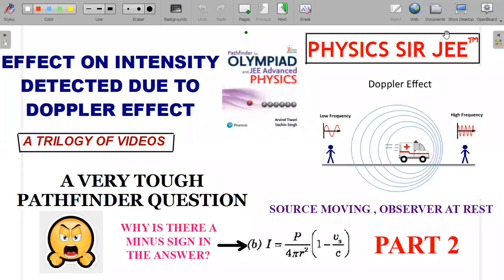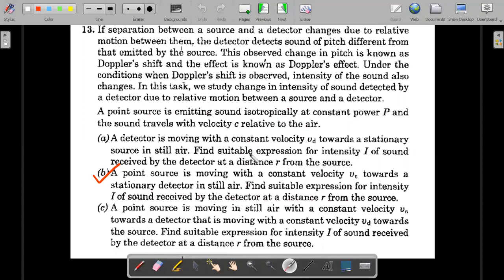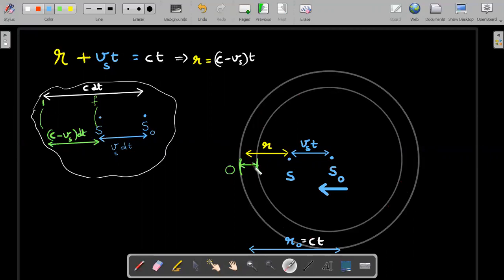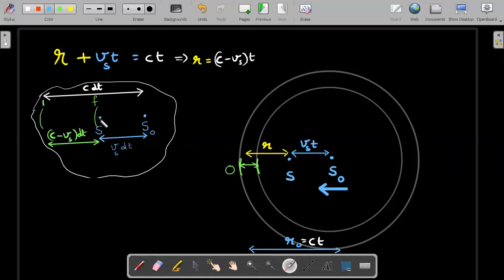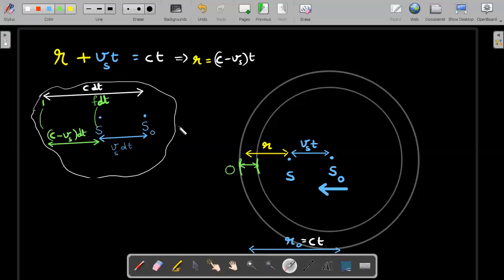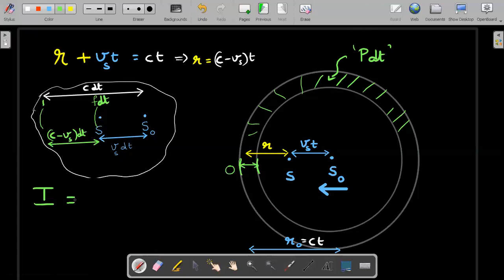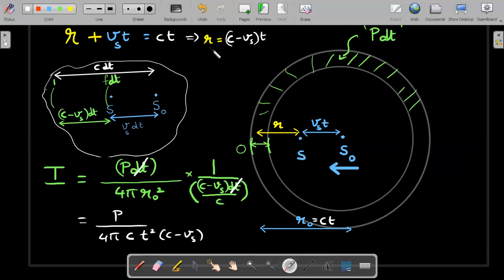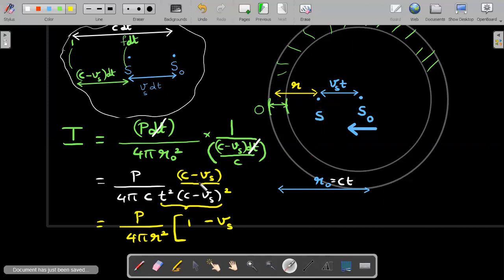OLYMPIAD WORKOUT-05:DOPPLER EFFECT ON INTENSITY TRILOGY (PART 2) A VERY TOUGH PATHFINDER PROBLEM